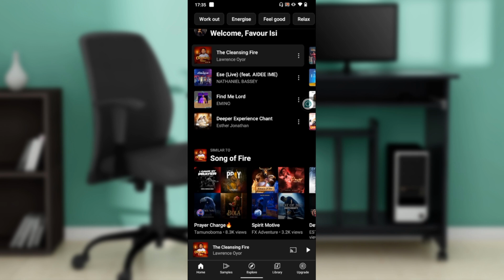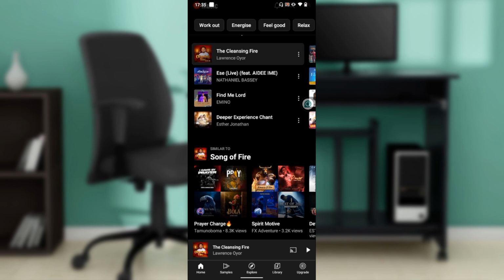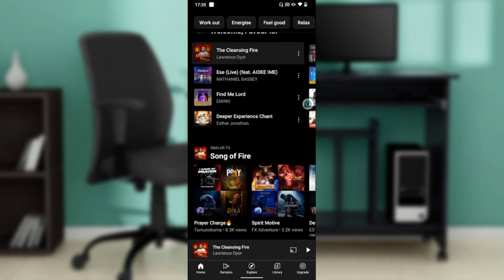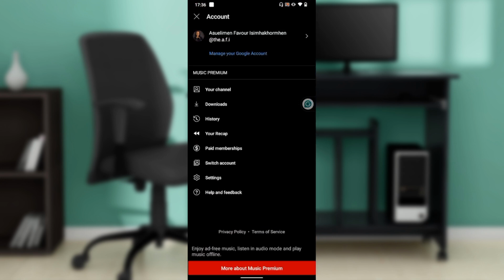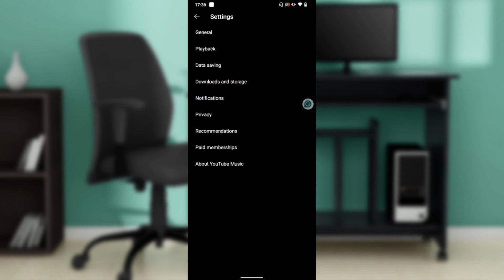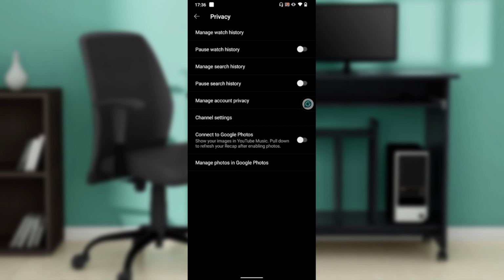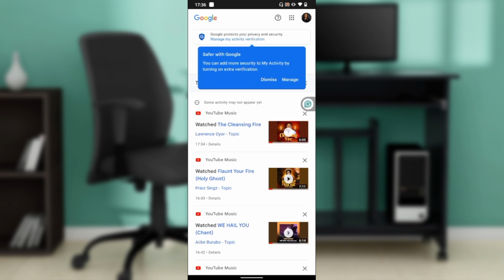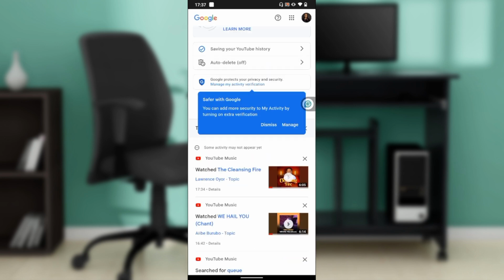How To Delete Watch History On Youtube Music (Easiest Way)​​​​​​​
In this video I will show you How To Delete Watch History On Youtube Music. It would be good if you watch the video until the end so that you don't miss important steps.